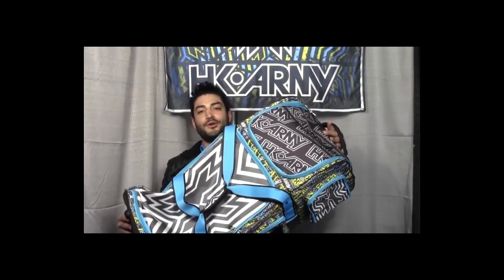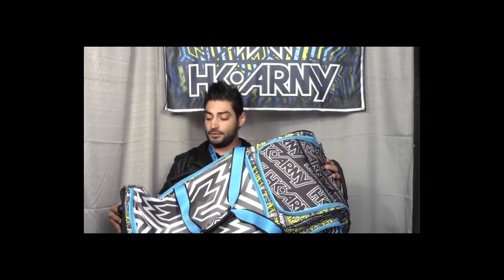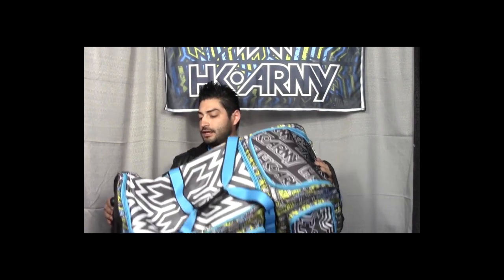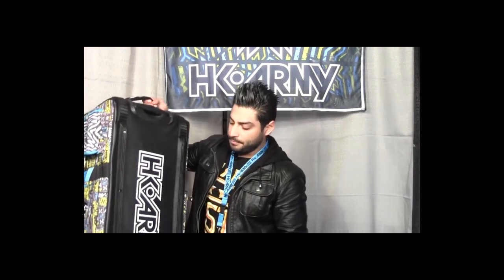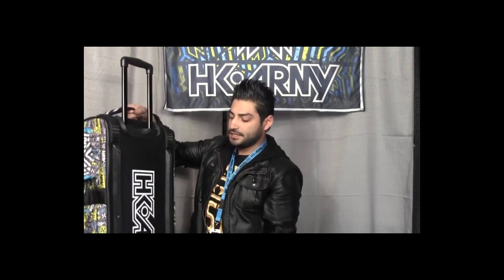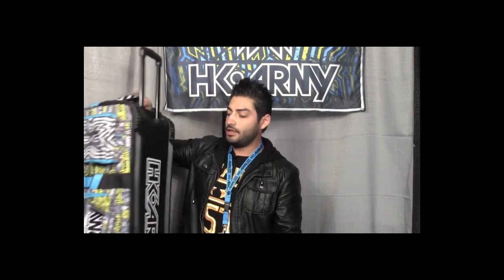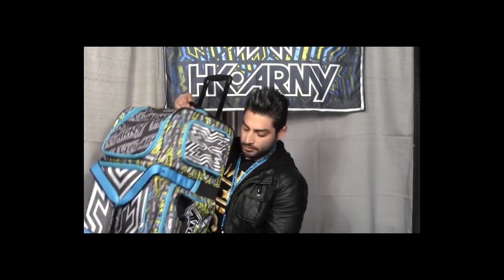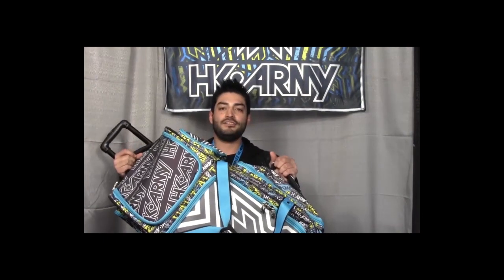HK Army Products At Paintball Extravaganza #2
Steve shows off some of the new HK products from the 2012 Paintball Extravaganza.